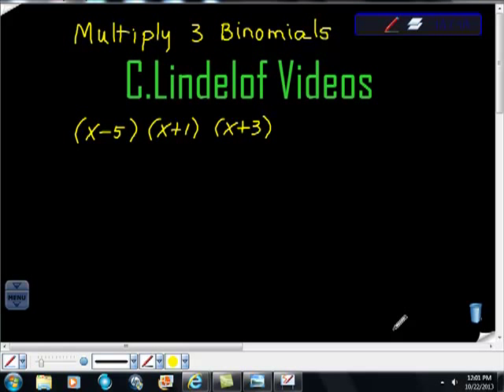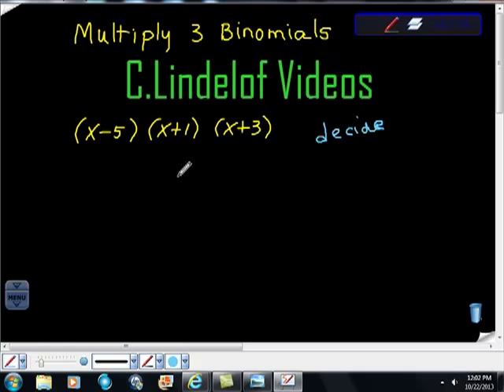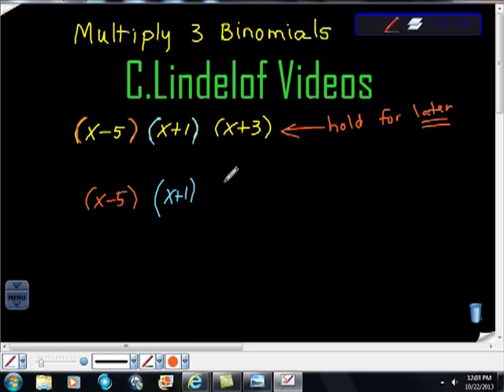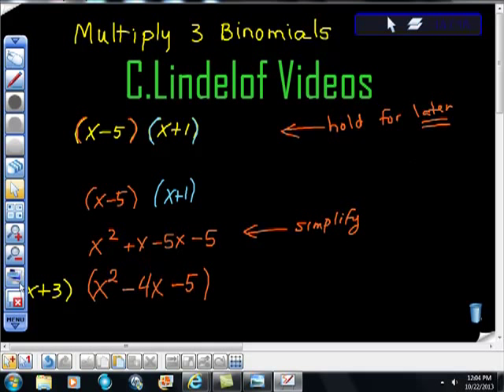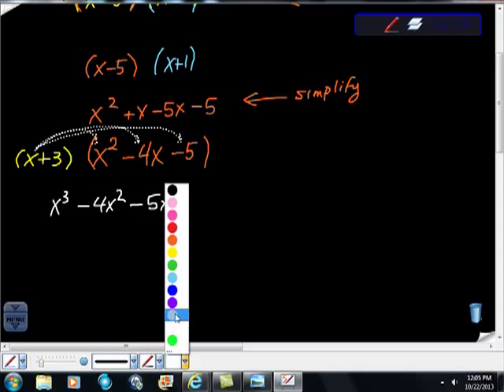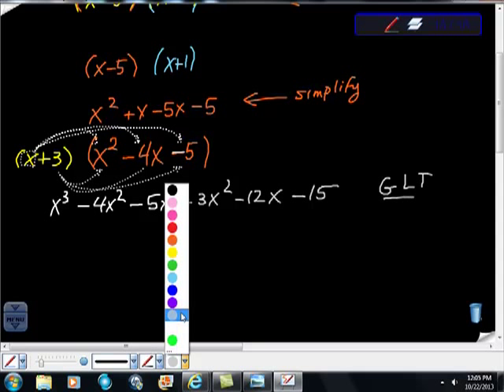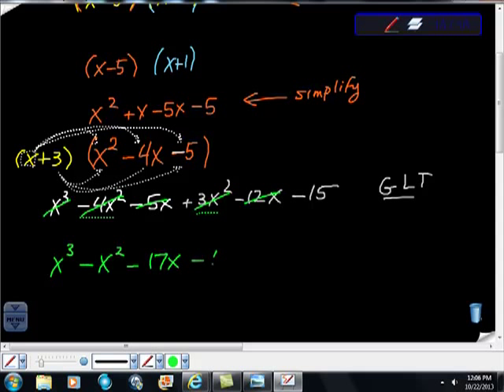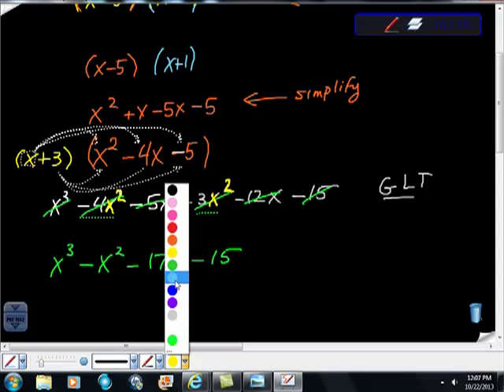Multiply Three Binomials